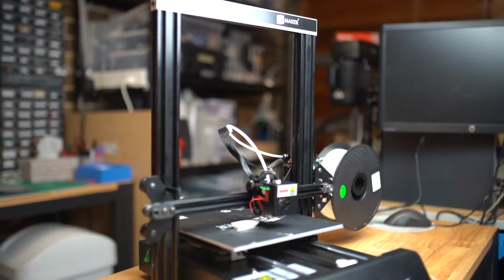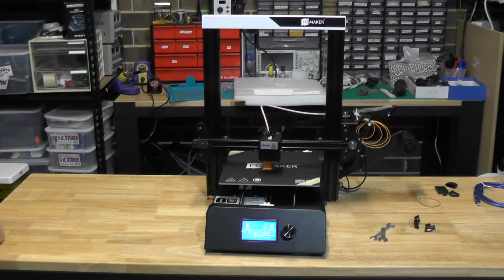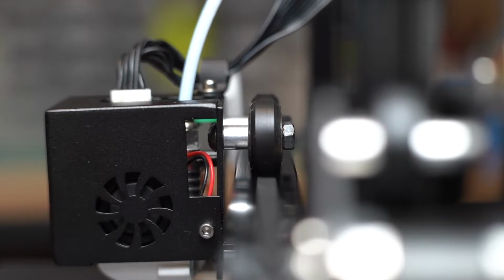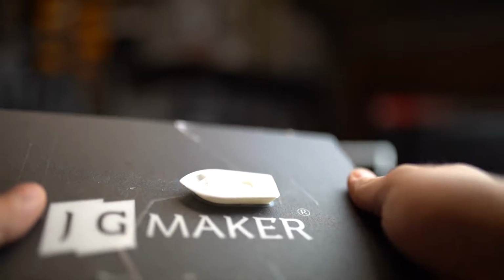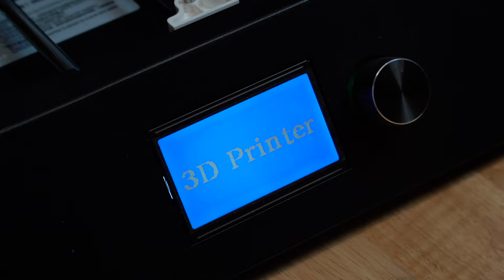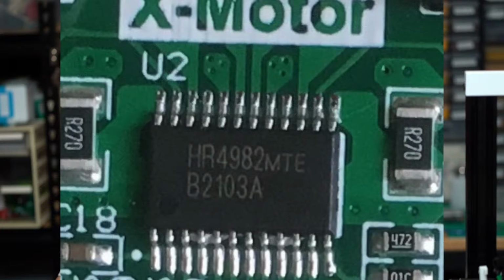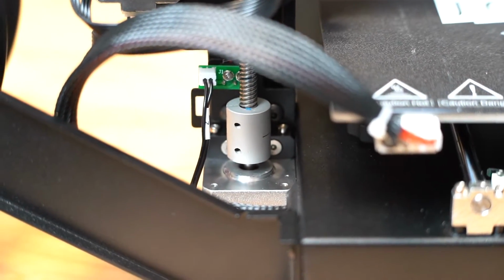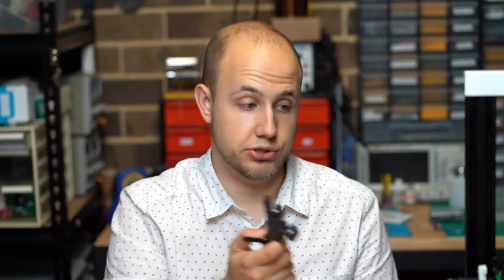The Best Budget 3D Printer for 2019? - JGAURORA JGMaker Magic REVIEW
For help and discussions join the JGAurora Forum!